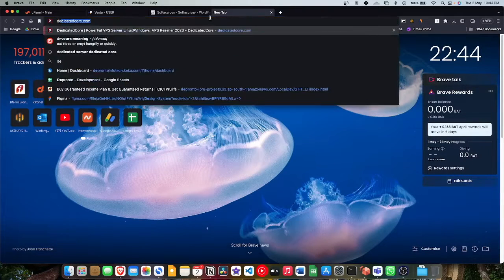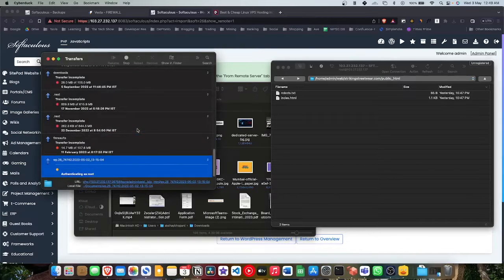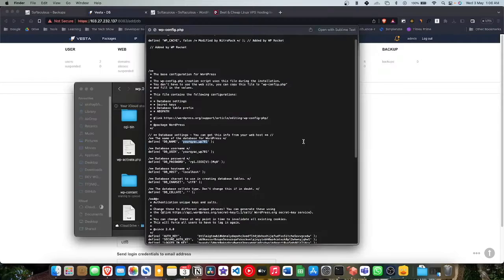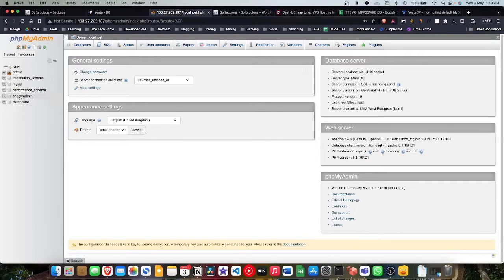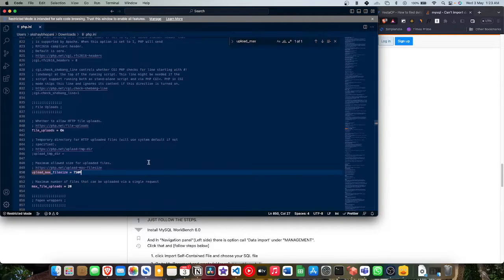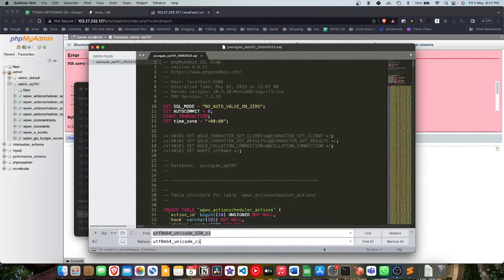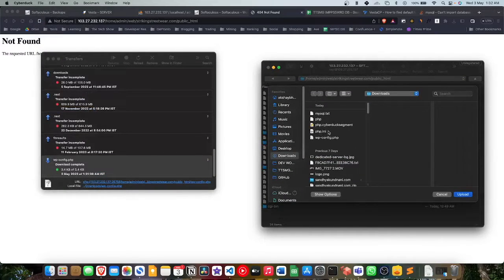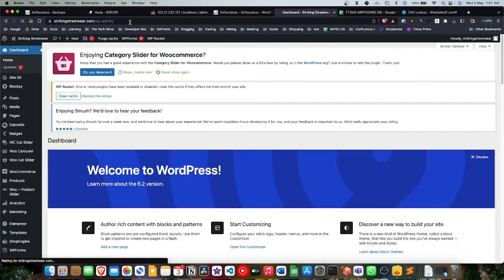How to Transfer Wordpress Website To New VPS Hosting | cPanel to VPS Transfer Guide (Vesta cPanel)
Step-by-step Guide to Move/Migrate WordPress Website hosted in CPanel to VPS Hosting. Moving my Namecheap Stellar Shared Hosting WordPress website to DedicatedCore IND-VPS4 VPS Hosting.

0:00 Intro
0:50 Backup WordPress
1:22 Add a domain on VPS
2:02 Restore WordPress
3:36 Setup Database
6:10 Importing Database
10:58 Connect Database
12:21 DNS Setup
12:59 Testing and wp_options
13:57 Outro